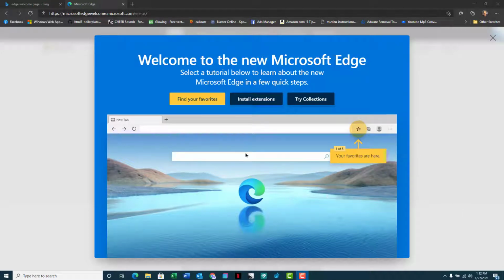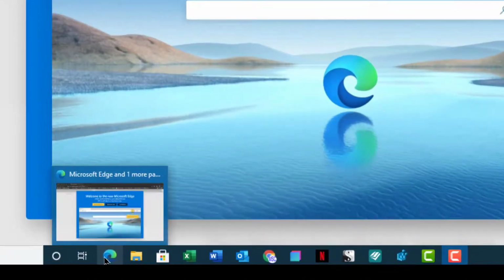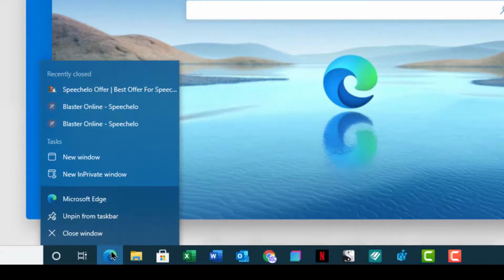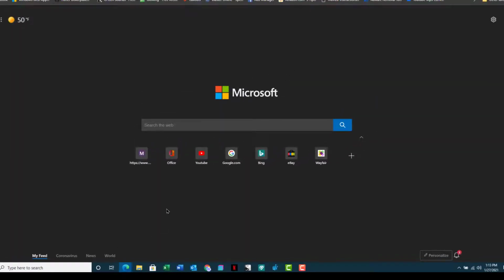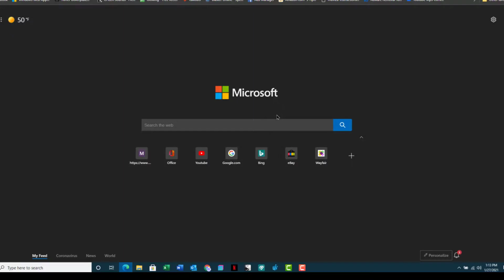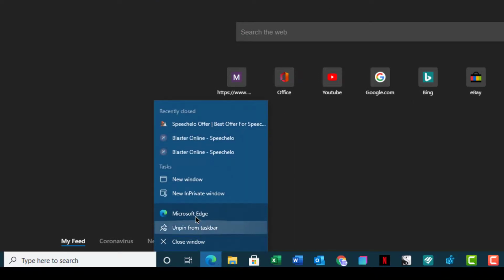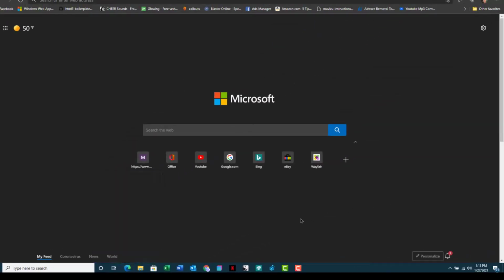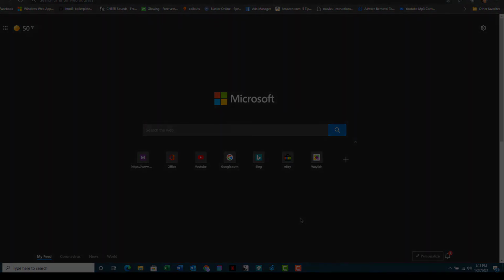Remove Windows 10 "Microsoft Edge" Welcome page with one Click.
When "Microsoft Edge" browser gets an update, it will display a Welcome Page the first time you you click on it.
Others may tell you to go into (gpedit.msc). But I have a one click solution. watch the video and see